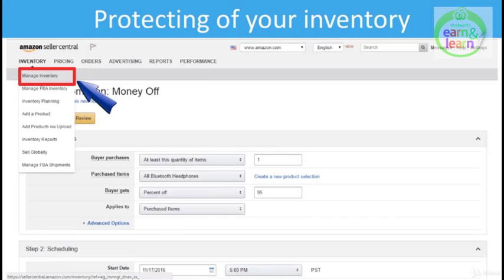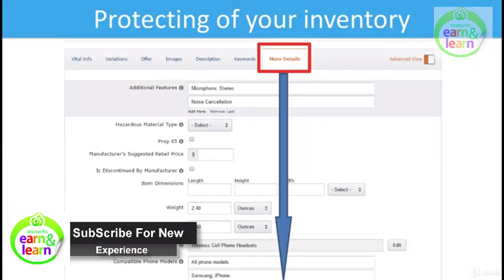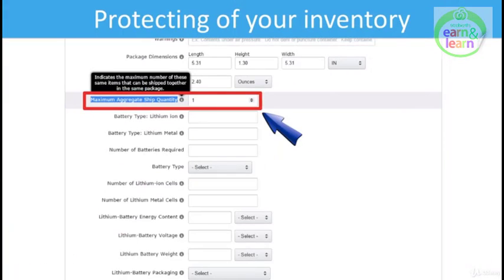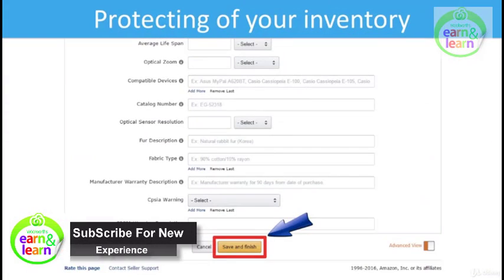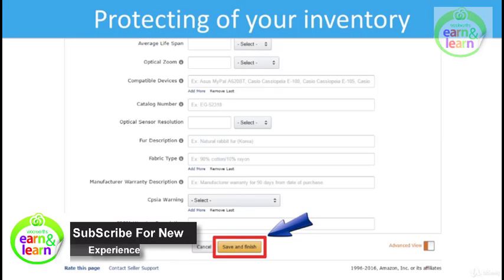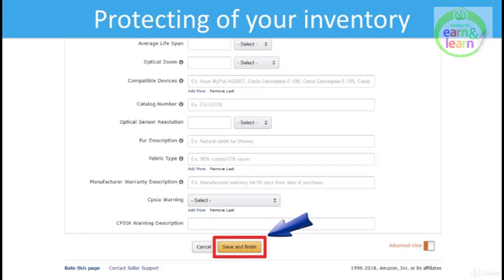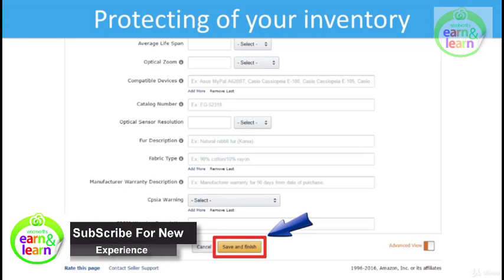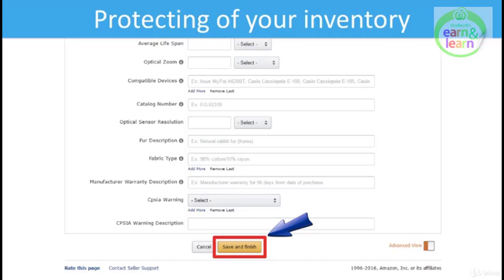Protecting of your inventory ||| Amazon Seller Problem Solve ||| More Same On messenger ✅✅